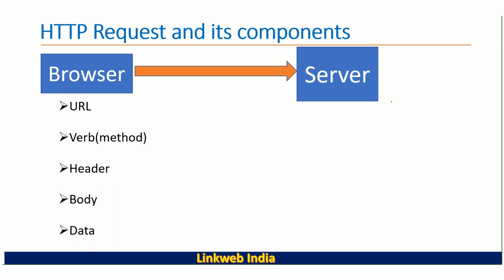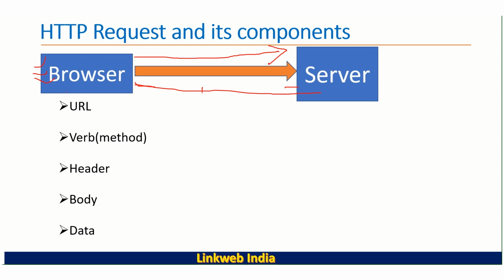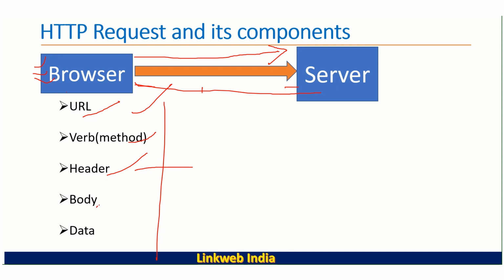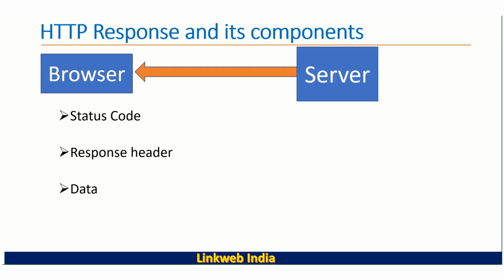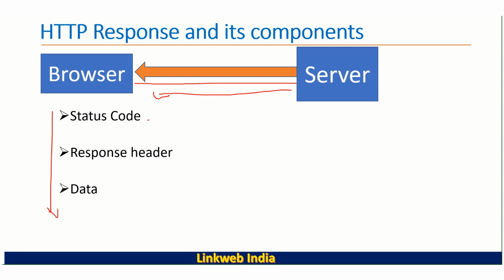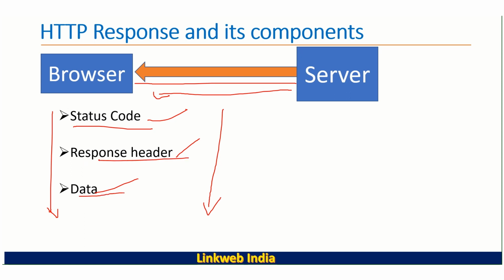HTTP Request and HTTP Response with its components | Asp.Net Core Web API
Asp.Net Core Web API Tutorial: What is HTTP Request and HTTP Response?
When we send something from a client to the server or browser to a server then this is called a request. And in this request, if we are following HTTP then this becomes HTTP Request.
And, whatever we get from a server to the client, is called a response.